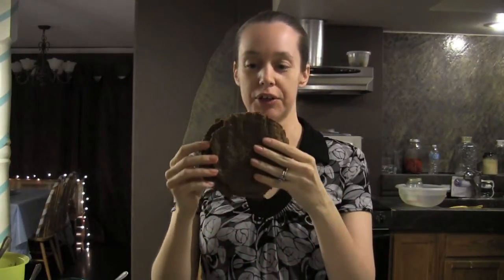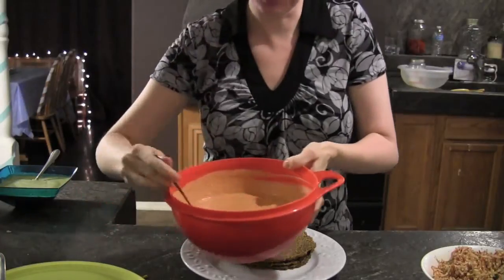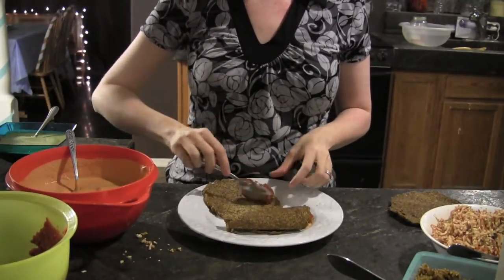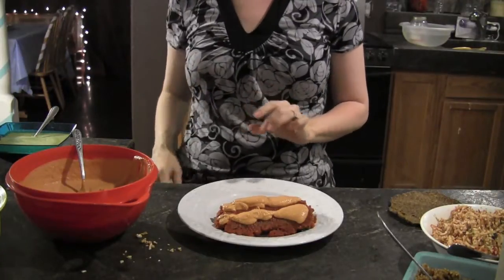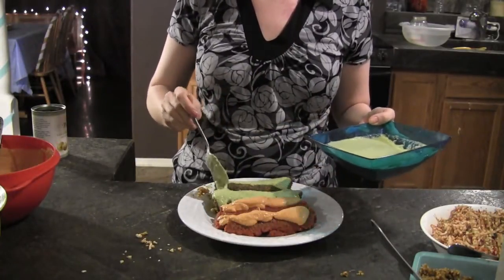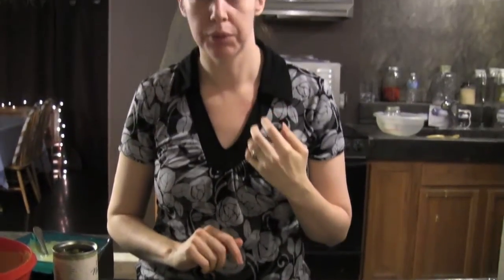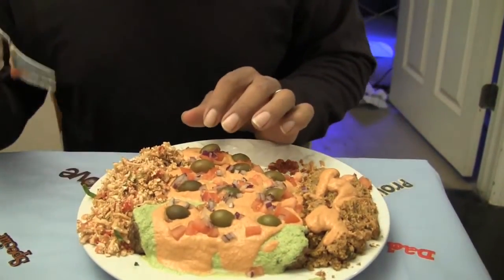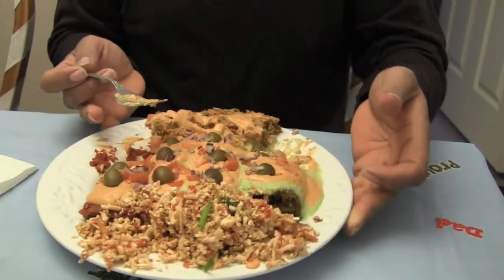Raw Vegan Enchilada Meal Taste Test